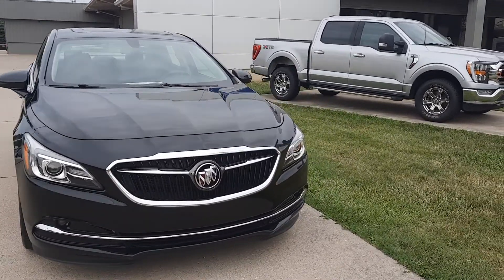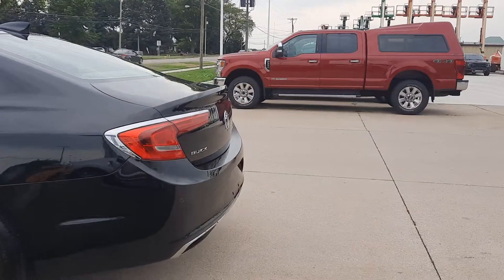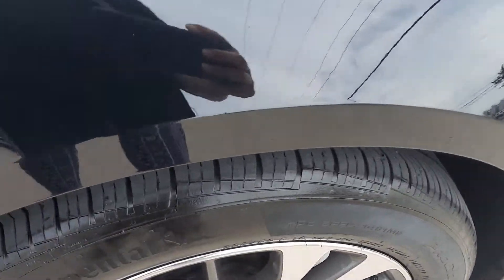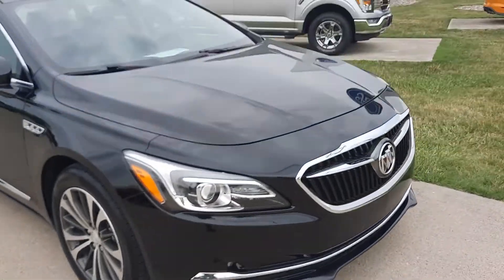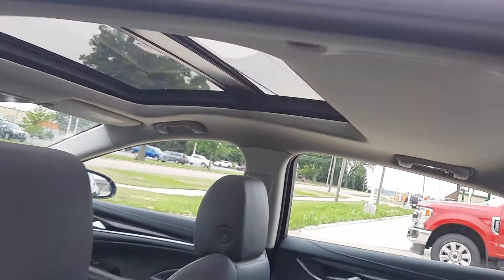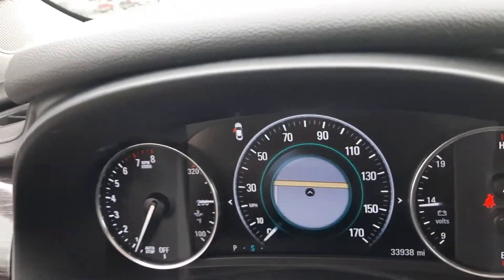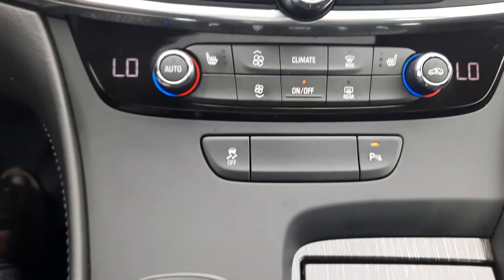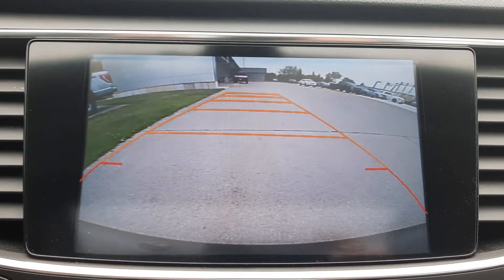Used 2017 Buick LaCrosse Essence Walk Around (PF61072)